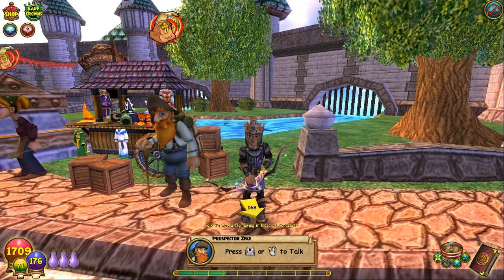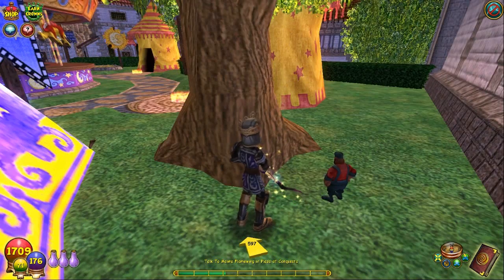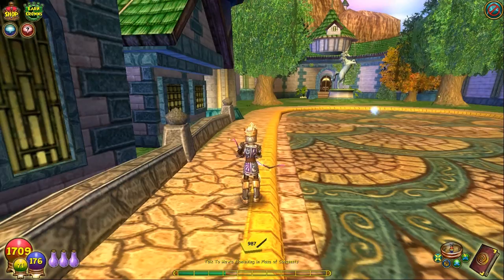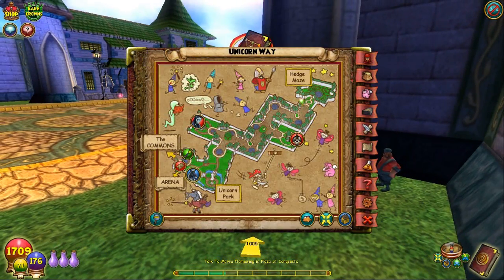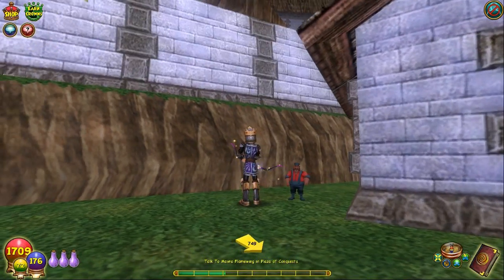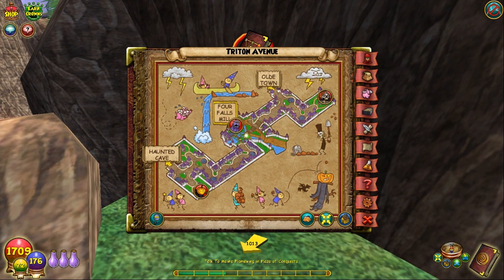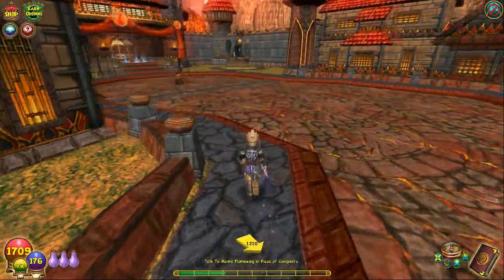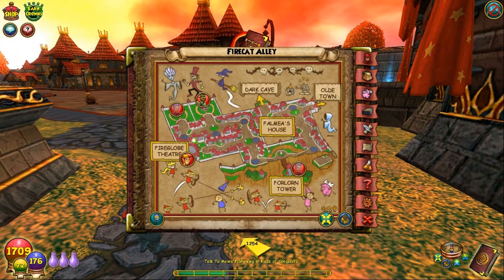Wizard101: Gameplay - Where's the Smith in Wizard City?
This video is just a short guide to help new players find all the Smiths, for the Wizard City quest. Although intended to help the newer players, any Gamers who have not done this part will benefit. So come along, Lets Play, and enjoy :)